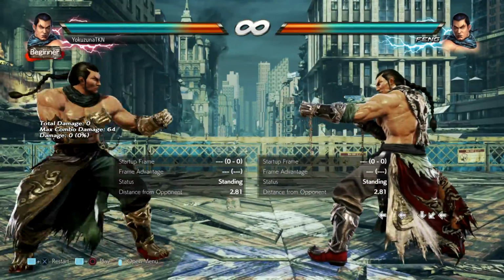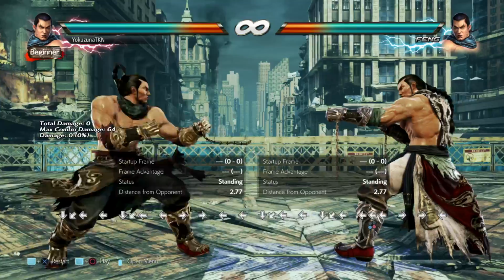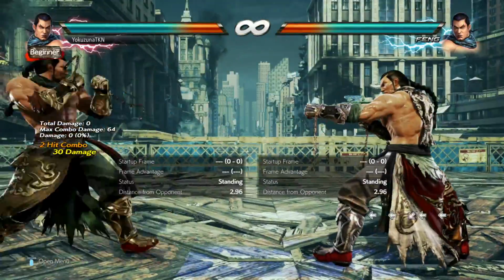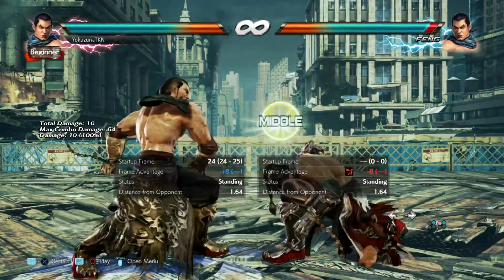T7 Season 4 FENG OP ? What Does The hidden Monster Need To Competed ( Feng Wei Buff Suggestions )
Most off them are rather small but the last 3 would have a deep inpact on his gameplay and one of those is defo needed.
Hey there i am a Yoshimitsu and Feng main both on a decent Level.
I will share a lot of Tech and Combos for both Chars.
I got twitch :Twitch:YTJonamitsu
PSN : YokuzunaTKN
Steam : Jonamitsu